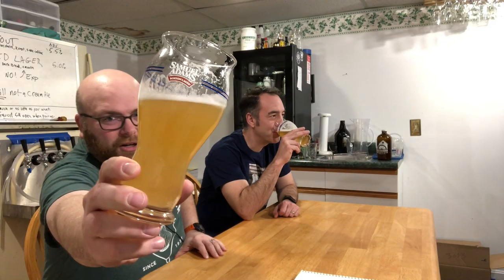Brew in a Bag (BIAB) First Time! - Brewing a Kölsch beer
Time for Kölsch Brew in a Bag!

I've been wanting to try out BIAB for quite some time now.  I view it as cool way to try something new and keep the hobby fresh for me.  I am also very interested in the ins and outs of how BIAB works scientifically by tracking the numbers and making sense of the BIAB folklore.

This week, we sample my first batch, a small batch, of BIAB Kölsch.  It's a very cool style and an easy drinking beer.  It is a good beer to make this time of year to take advantage of cooler fermentation temperatures.

We both found this beer to be a pretty good example of the style.  I used only Pilsner malt this time around. We thought for next time that a little more depth in flavor might be warranted. I may add a touch of Vienna or Munich in the grist but we will see.

We discuss in this video 3 or 4 observations I made while giving my first BIAB a try.

CHEERS!